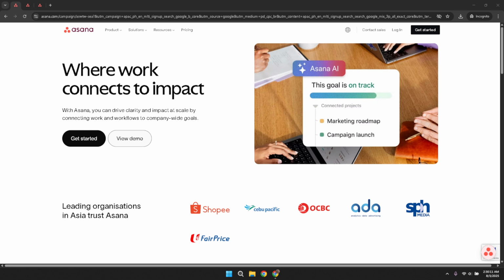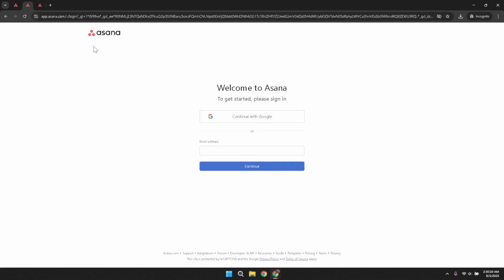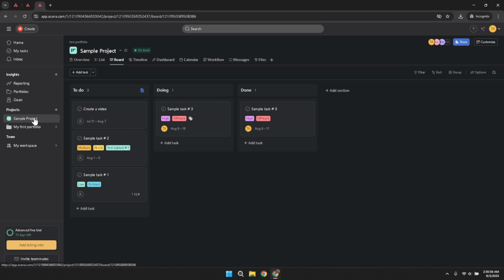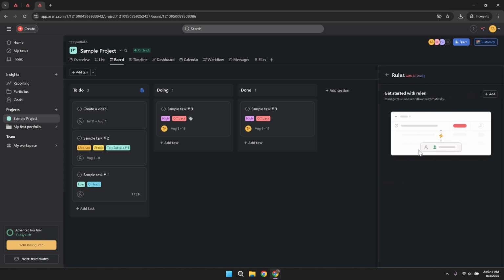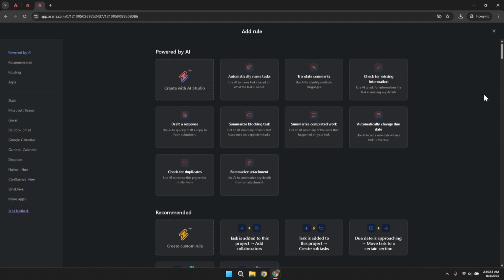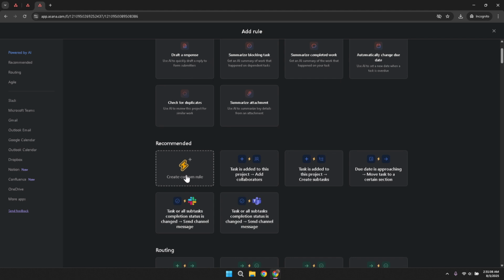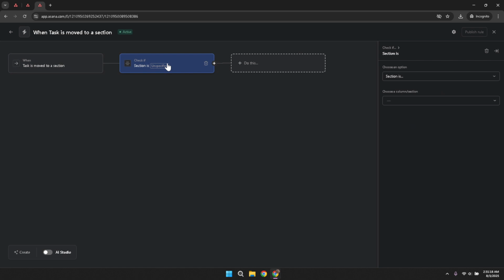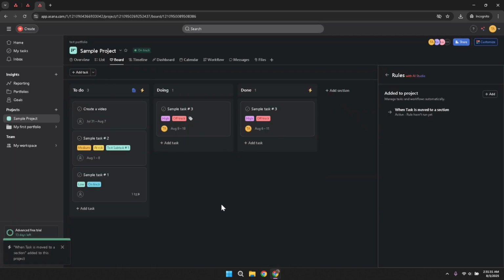How To Set Up Rules In Asana [2025 Guide]